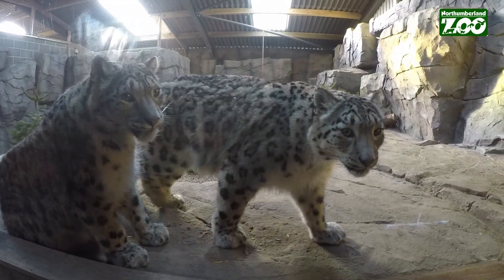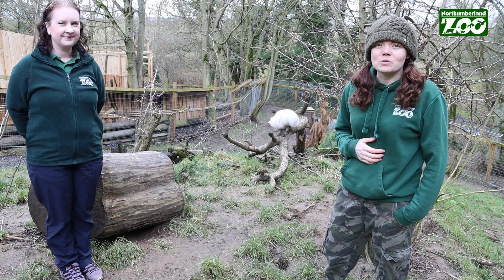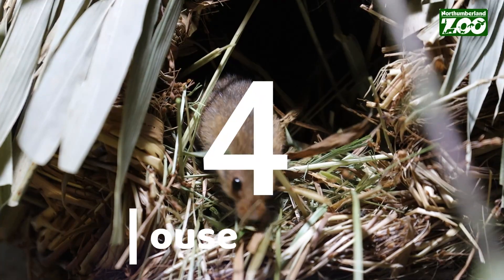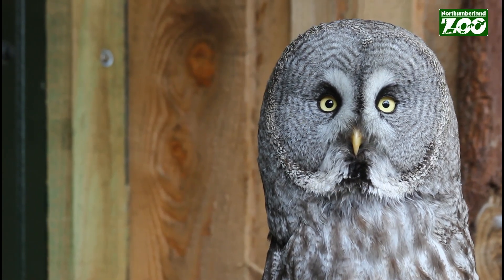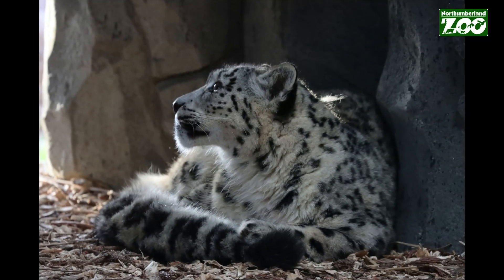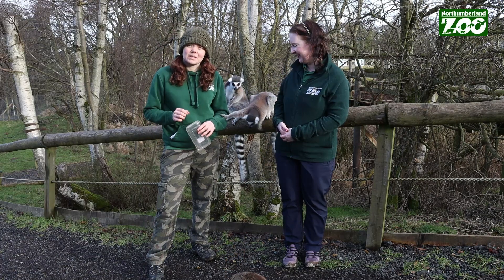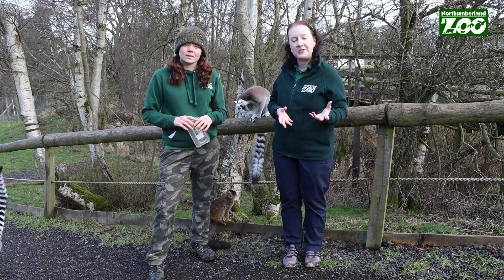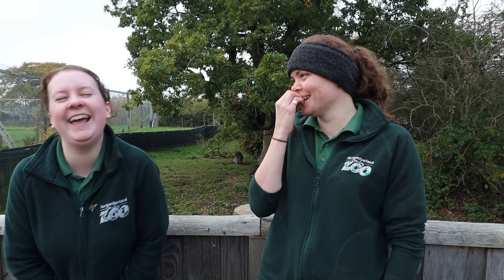Virtual Zoo Lessons - Unique Animals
This week we are following on from habitats and adaptations with our Top 5 unique animals here at the zoo.

Support us & join the herd..